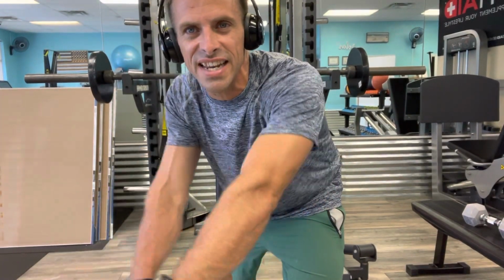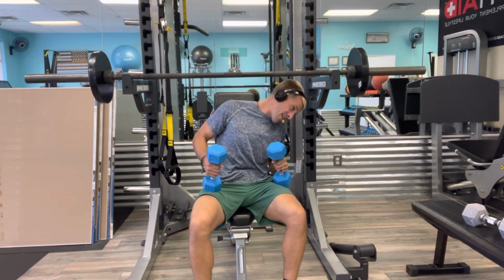Alternating seated dumbbell front raise with instructions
Alternating seated dumbbell front raise. With instructions I were gonna be here today its get down in our bench make sure backspace Flanigan’s entire time theater flat against the floor good posture shoulders down and back we’re gonna start with a neutral grip drive that way all the way up to the ceiling part of the top two seconds up one second pause four seconds down once we get to the bottom repeat on the other side thanks let me in the comments below and like this video thanks￼